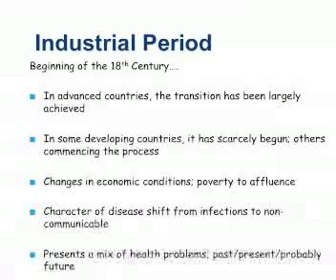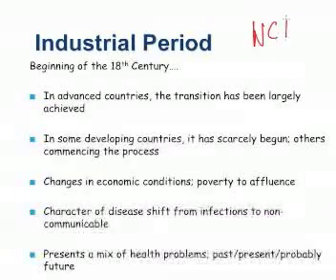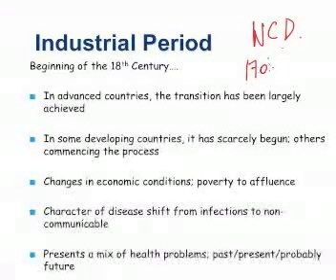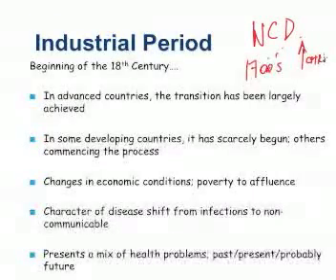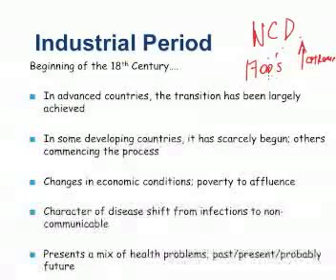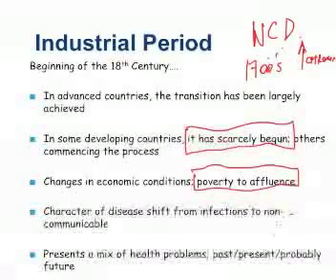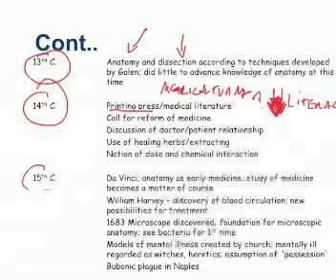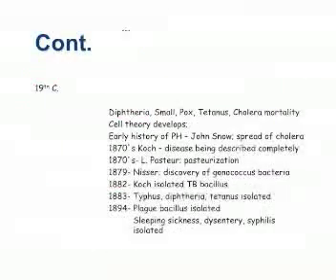Health Promotion 2 of 4